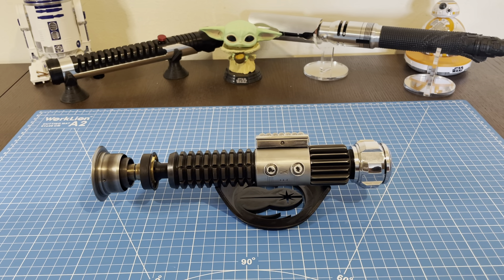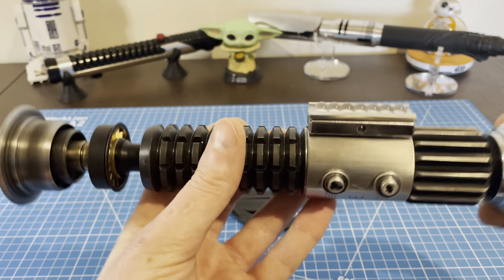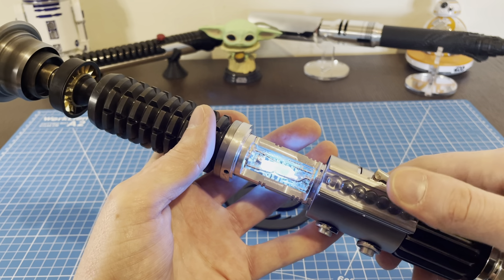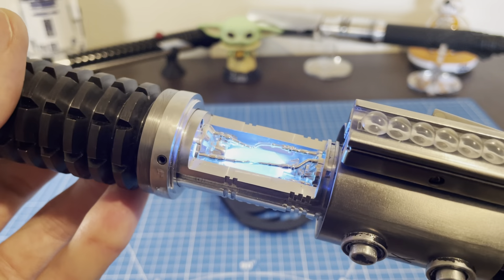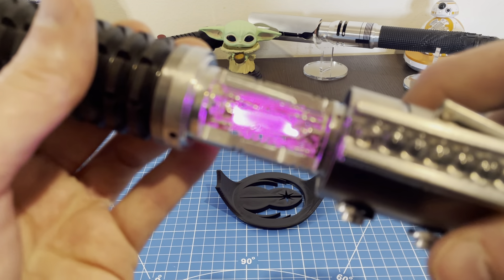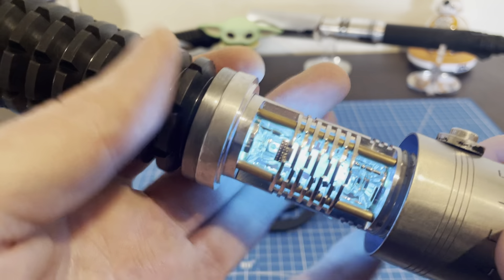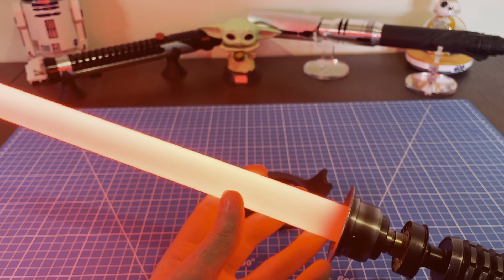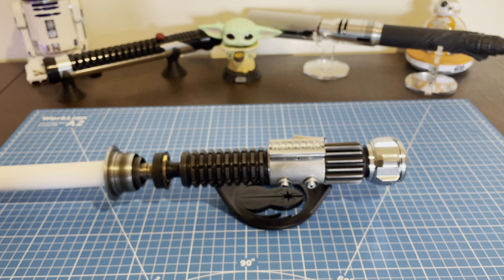Roman Props MK1 LightSaber with Rudy Pando Crystal Chamber and ShtokCustomWorx upgrades and Chassis.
- Roman Props MK1 Hilt.
- Rudy Pando Crystal chamber upgraded with ShtokCustomWorx Crystal Chamber inserts and Proplicator fins all printed in polished silver.
- ShtokCustomWorx “R-CC” 3D printed Chassis.
- Real quartz Crystal.
- Shtok NXPL Led Neopixel connector.
- ProffieBoard 2.2.
- 1.3mm recharge port.
- 18350 KeepPower Battery
- High Amp Kill Switch
- KR Sabers 28mm speaker
- Custom 36” NeoPixel Blade with recessed PCB connection.